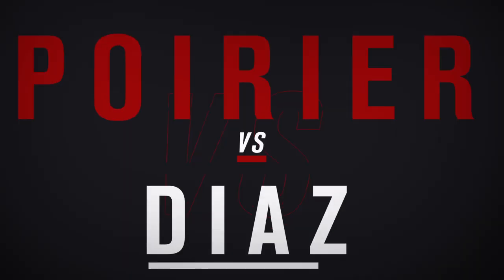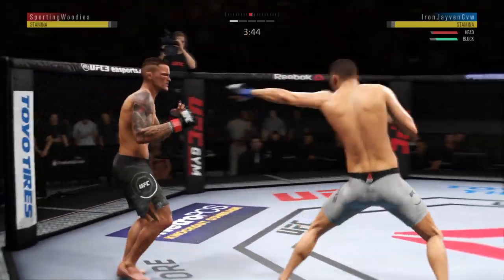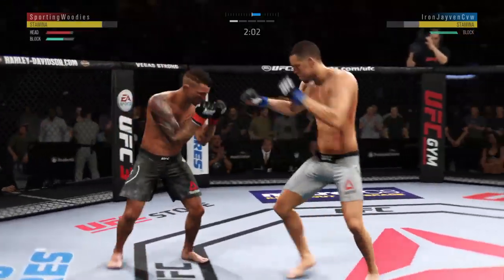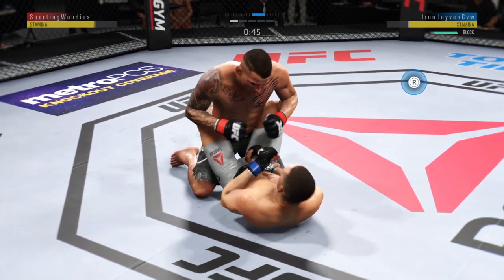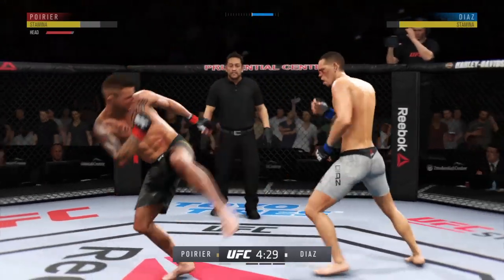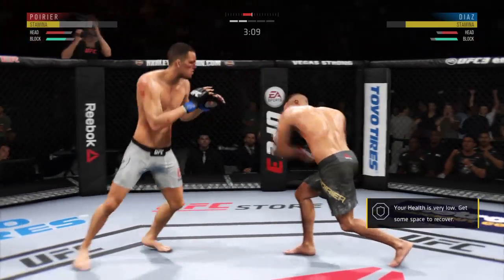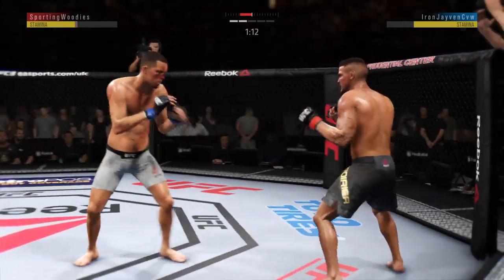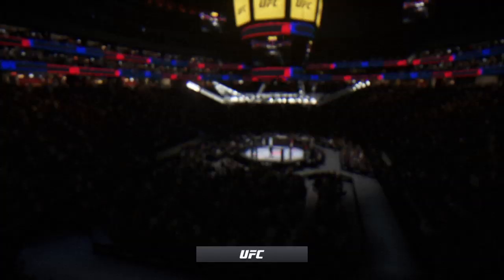EA SPORTS™ UFC 3 Online 74